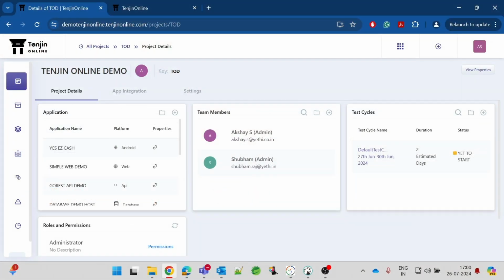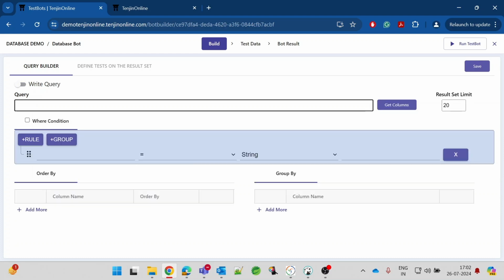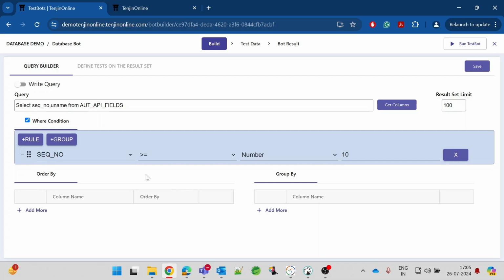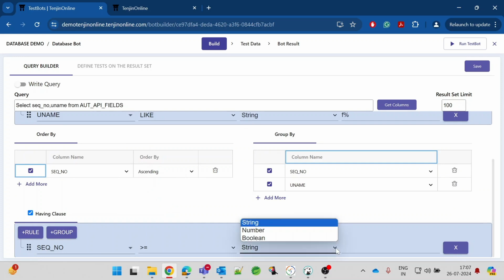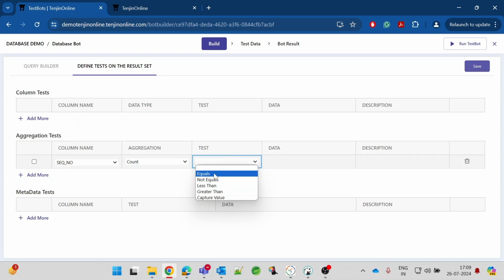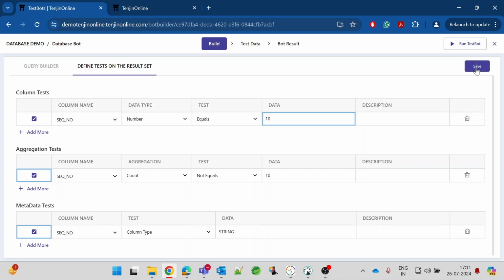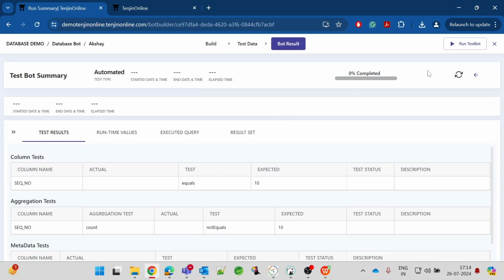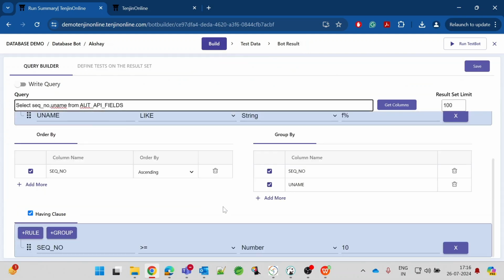Tenjin Online: Step-by-Step Guide - Powerful Database Bot Building and Execution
Tenjin Online simplifies powerful database bot building and execution, enabling seamless automation for efficient database testing and management.